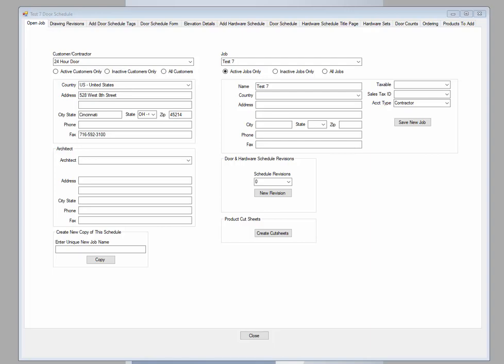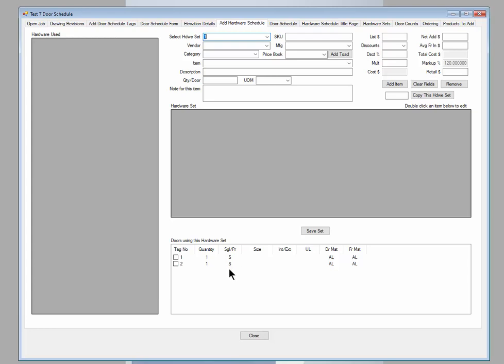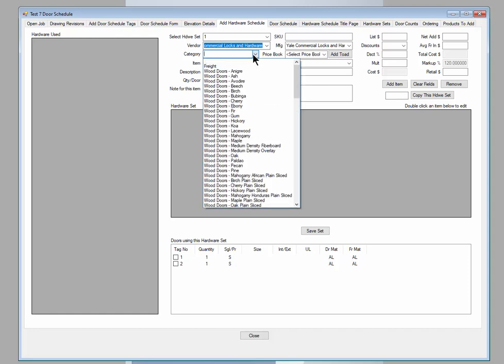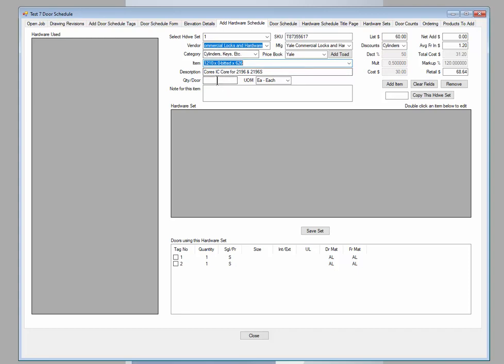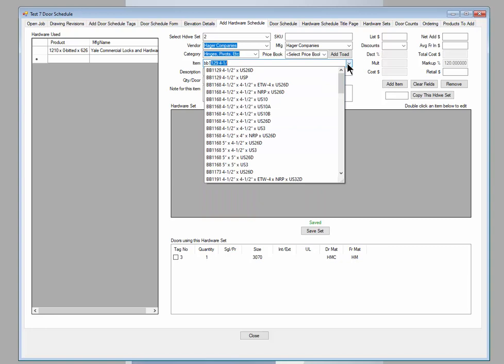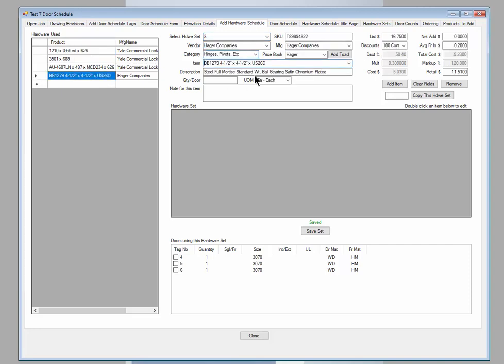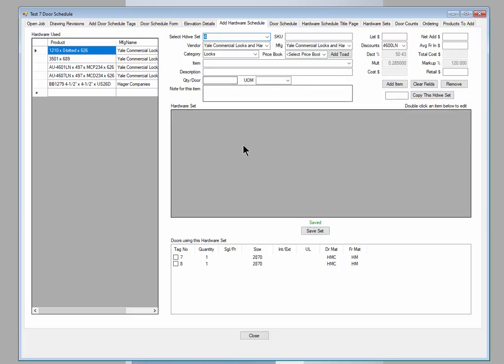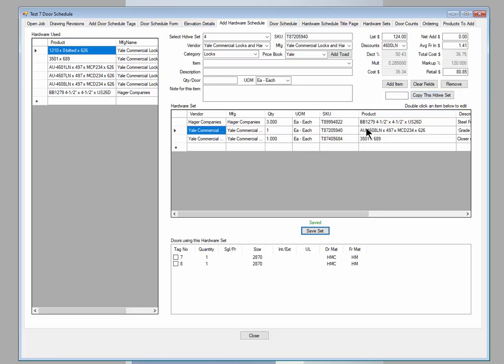Entering Hardware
Entering hardware for hardware schedule